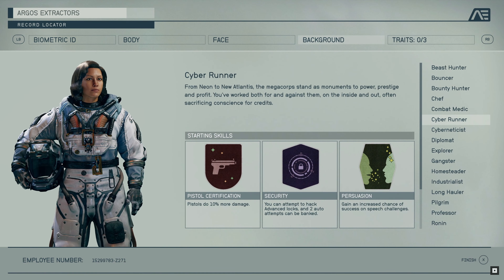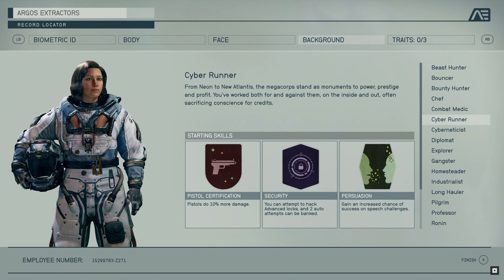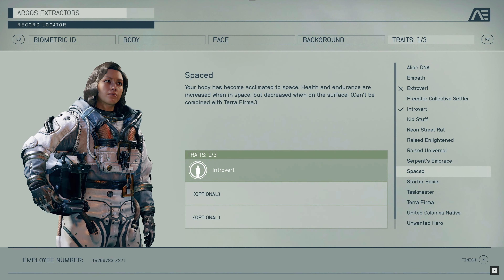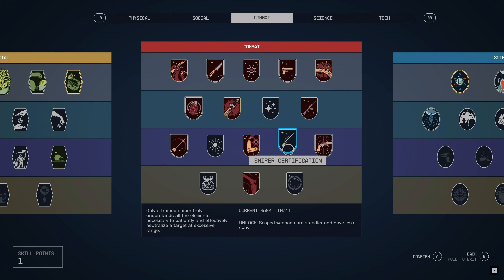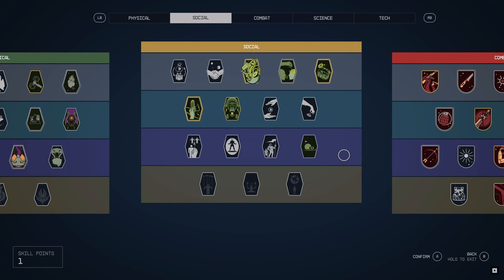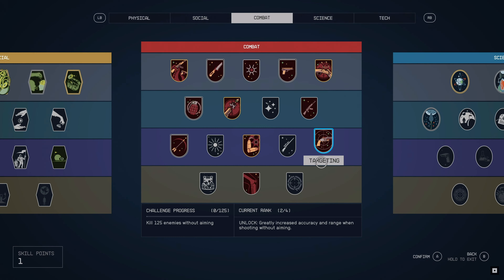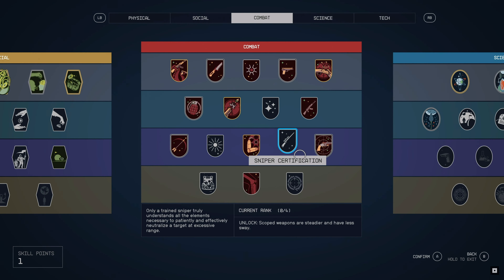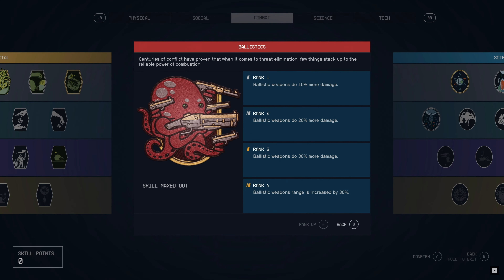Starfield - Perks and Skills Explored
Let's explore some of the Abilities, Traits and Feats that can be assigned to a character created in Bethseda's upcoming RPG title Starfield.  Join me as we discuss Bethesda's footage from the showcase and what some of the possibilities could be for this ambitious new old school RPG.

Starfield is an upcoming RPG from Bethesda Game Studios. Starfield takes some of the best attributes from old school RPG games like The Elder Scrolls III: Morrowind up through Fallout 4 and mixes in a little bit of Mass Effect 1 scope and Intrigue.

If you like role playing games (RPG's) and have interest in a space hoping Bethesda game then you've certainly come to the right place.